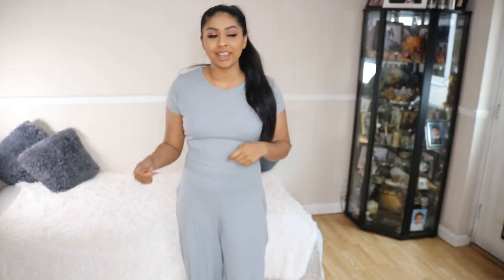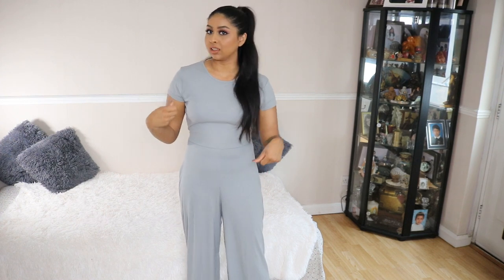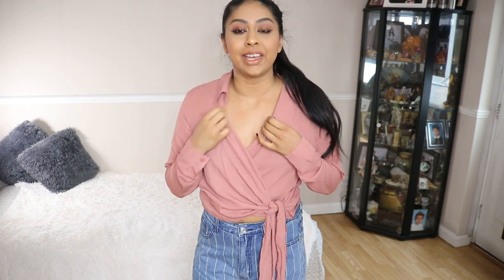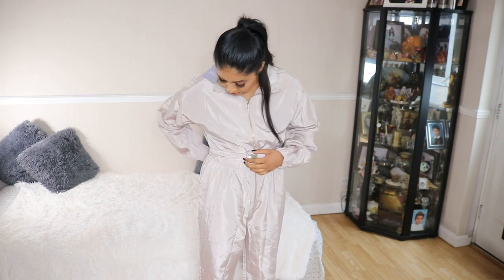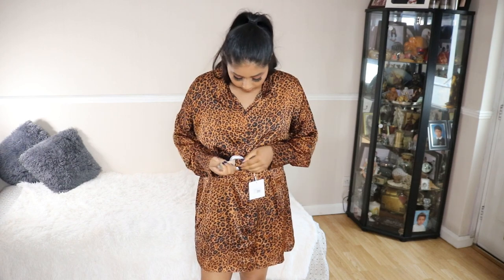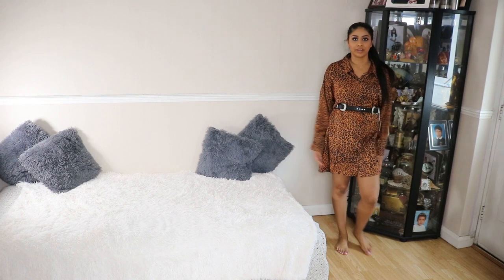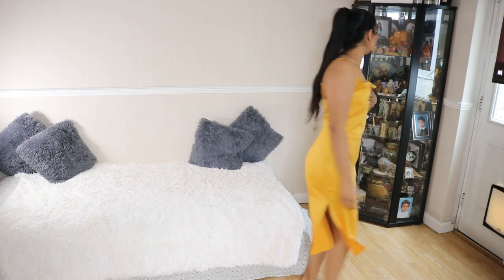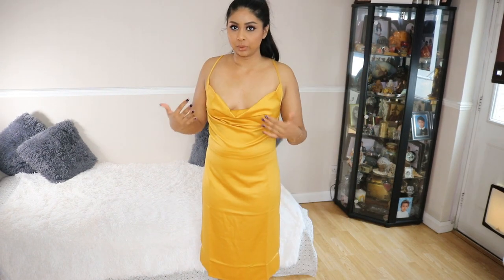IS NEON THE NEW TREND?! £400 MISSGUIDED TRY-ON HAUL!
MISSGUIDED HAUL!!

OUTFIT #1
grey ribbed shirt sleeve jumpsuit

OUTFIT #2
stone zip front high neck crop sweatshirt

OUTFIT #3
rose wrap over tie side blouse

OUTFIT #4
stone belted shell jumpsuit

OUTFIT #5
black polka dot midi shirt dress

OUTFIT #6
black tie belt stripe midi dress

OUTFIT #7
rust drop back leopard shirt dress

OUTFIT #8
neon yellow short sleeve oversized t shirt dress

OUTFIT #9
cream cropped cricket cardigan

OUTFIT #10
yellow satin strappy cowl midi dress